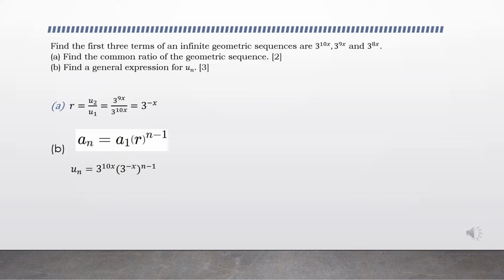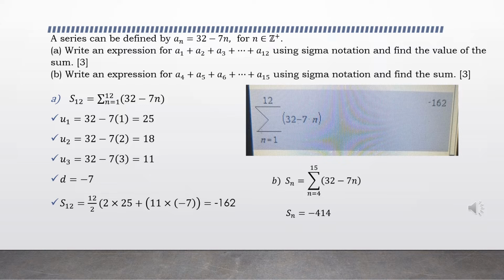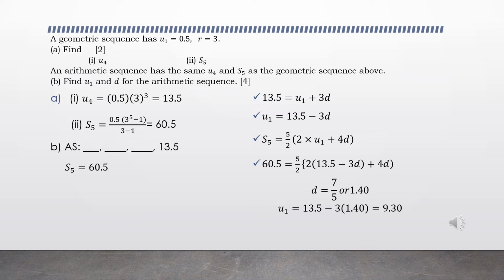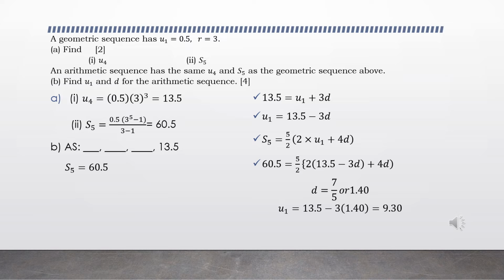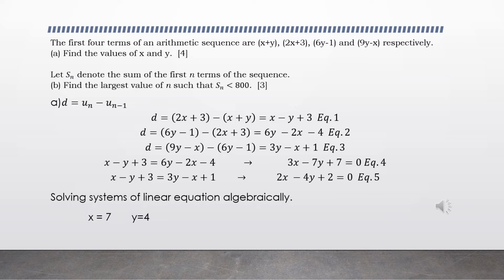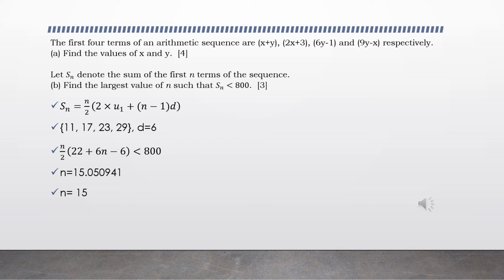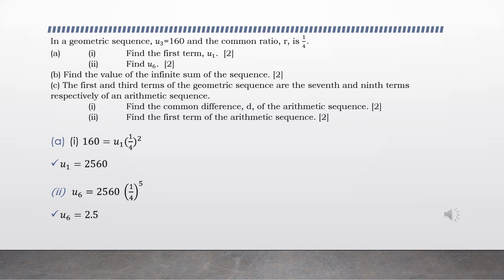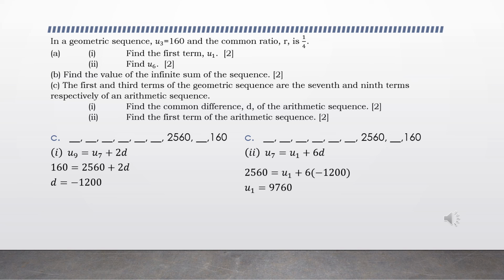Math AI Sequence and Series Questions